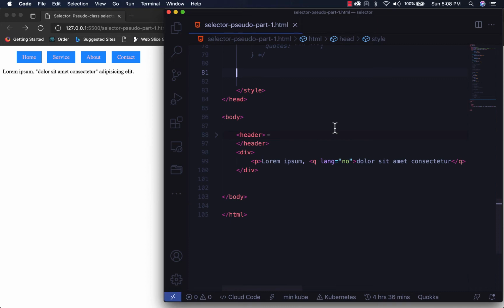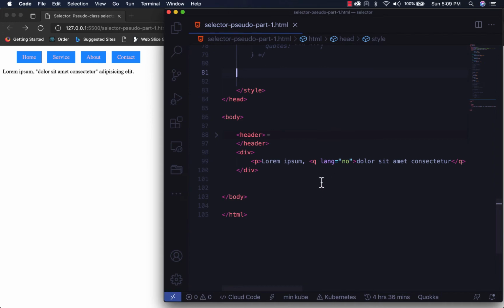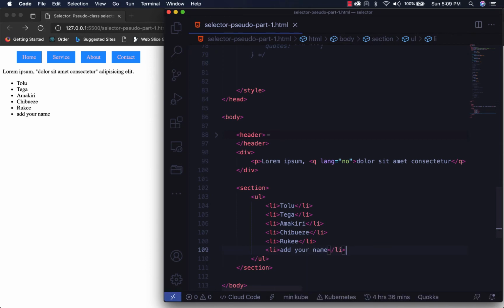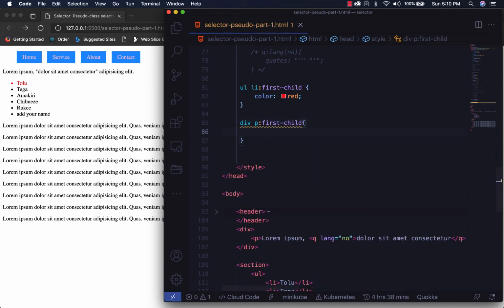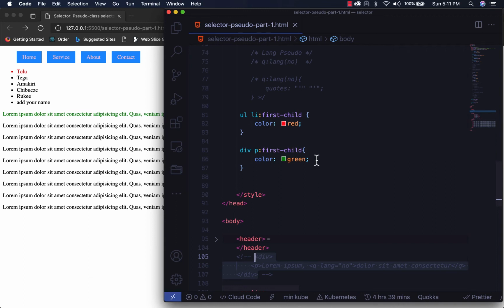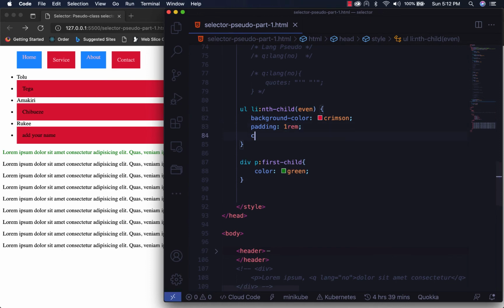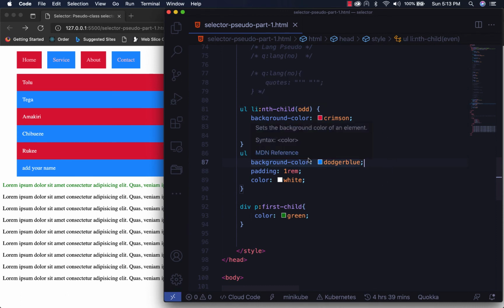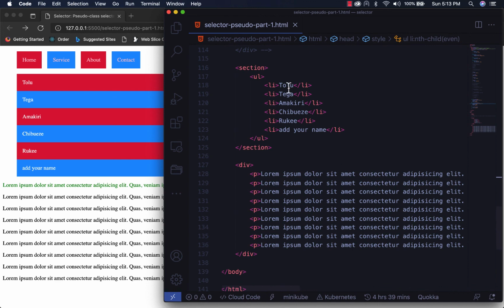Selector: Pseudo class selector, even and odd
With Pseudo class selector you can style the even and odd element among the list of child element using pseudo class selector, and in this video I will be showing how that works.